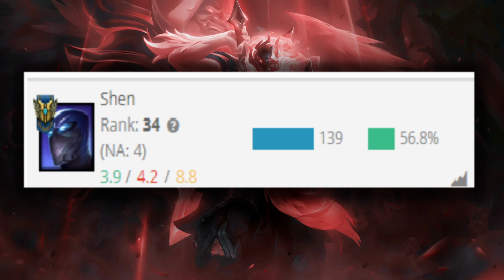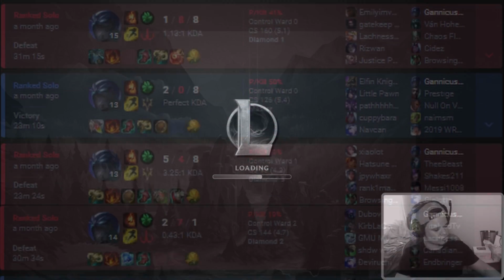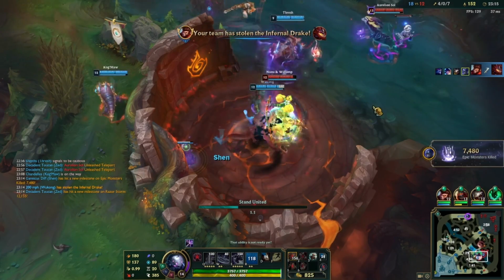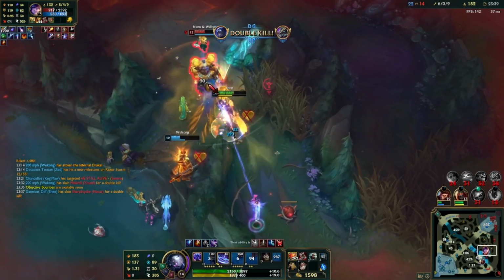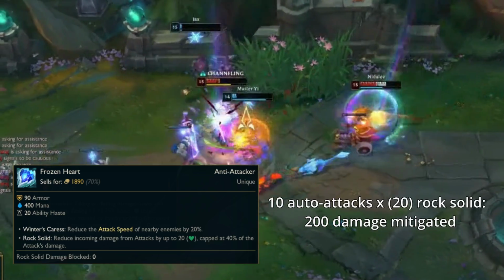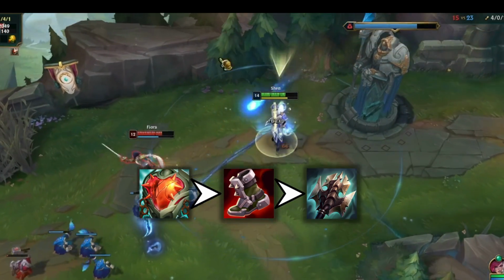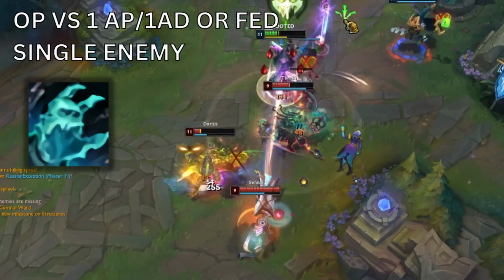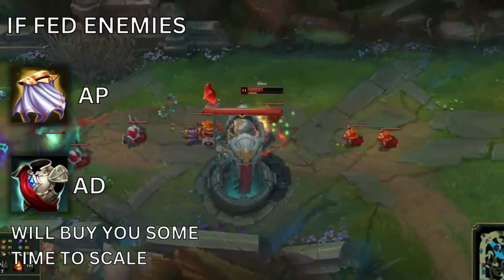Shen of Steel 2.0 - The Return of Heartsteel - Shen Build Guide -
Hi everyone,
I took some time to put this together and I really, really hope you guys enjoy this content. It was fun and interactive producing this video and I have evolved some of my editing skills as well. Regardless of that, it is still a Heartsteel Shen Build Guide that has been granting me lots of wins after my recent downfall in my Ranked games. The build feels solid, strong, and with a lot of agency in the game. I added some comedy and story to make the video more interactive! Hope you guys have fun watching it!

Timestamps
00:00 Intro and success pre ranked loss streaks
00:41 Downfall arch
01:42 The coming back to the roots idea and Heartsteel planning
02:03 Success with Ruby Crystal Start into Heartsteel and hydra
03:02 The Idea Behind the Build - Triple HP scaling with Heartsteel
04:42 Runes - Overgrowth and HP Scaling and why it is good in this build
05:32 Itemization: Core build
06:22 Situational Itemization
07:09 Closing
07:40 Full Item Build Core and Situation frame